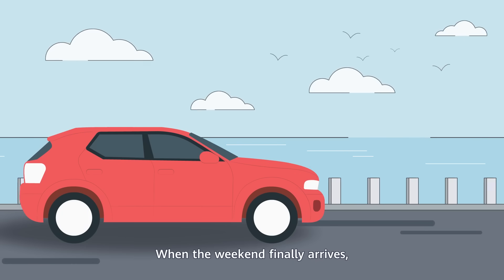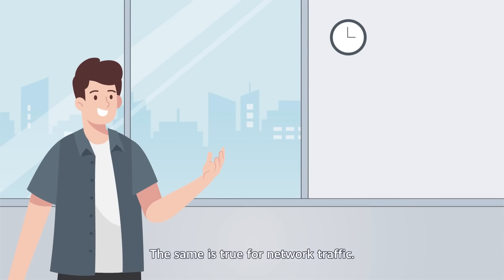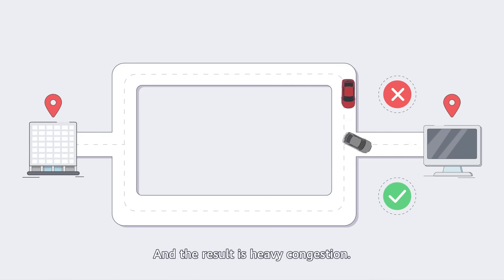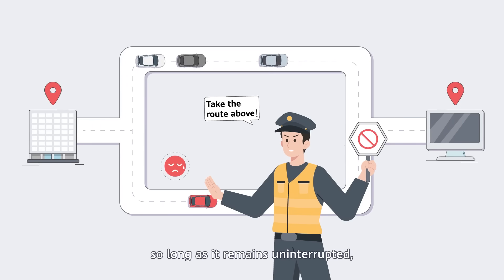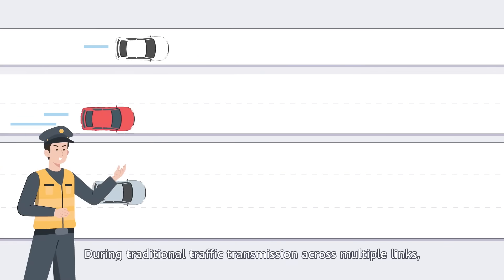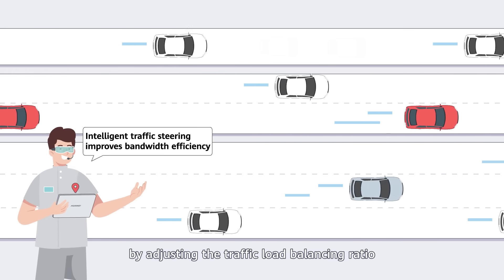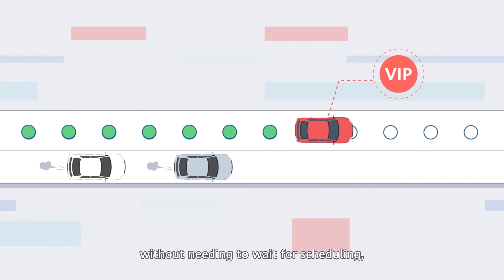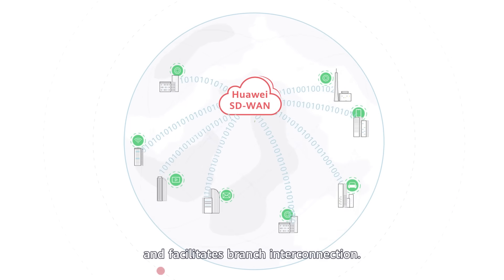Huawei SD-WAN Solution: What Is Intelligent Traffic Steering?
Looking for a new way to address network interruption and poor experience between enterprise HQ and branches? Huawei SD-WAN intelligent traffic steering is just the one. Wanna know more benefits about SD-WAN